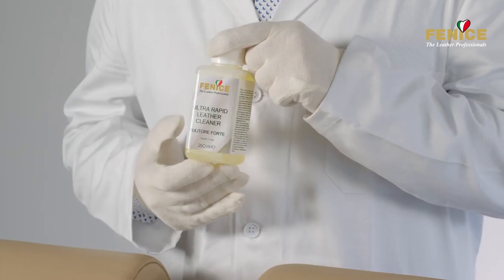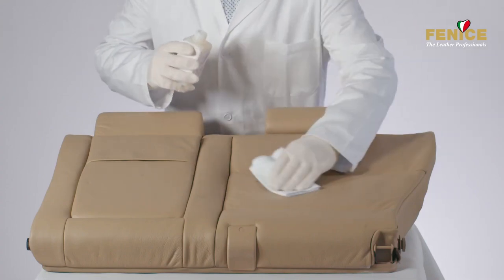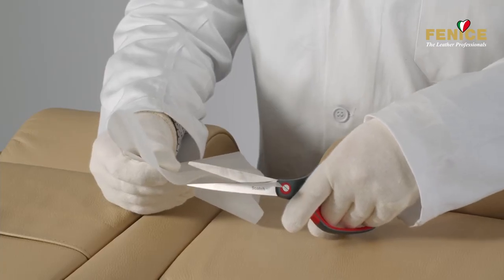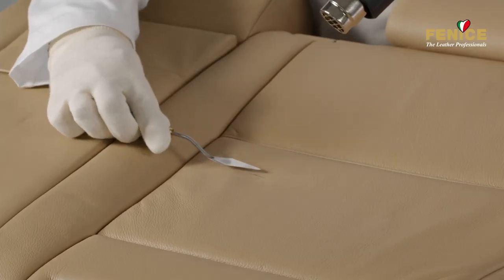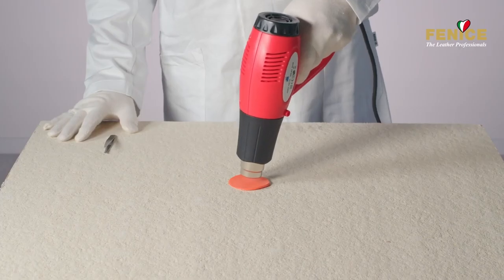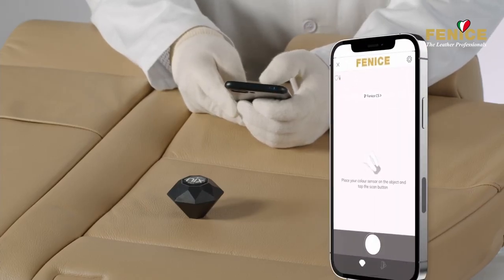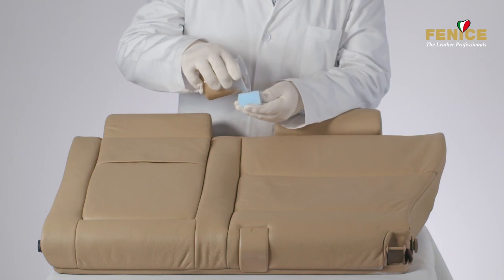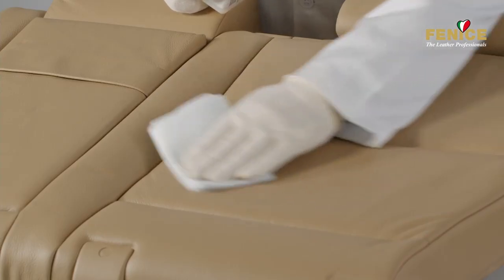Leather Deep Cut Repair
Discover the art of leather renaissance as we delve into the world of Leather Deep Cut Repair! 🛠️🔮 Uncover the secrets behind reviving your cherished leather items from the brink of despair. Join us on this journey of precision, skill, and transformation as we mend deep cuts and rejuvenate the timeless beauty of leather.

Whether it's your favorite leather jacket, prized sofa, or treasured accessory, witness the magic unfold as our experts work their craft to breathe new life into your leather essentials. Dive into a world of restoration where every stitch, every detail, and every repair is a testament to craftsmanship. Don't miss this captivating spectacle of craftsmanship and care.